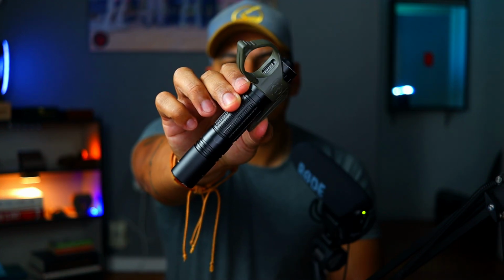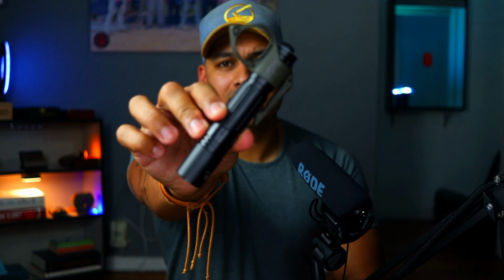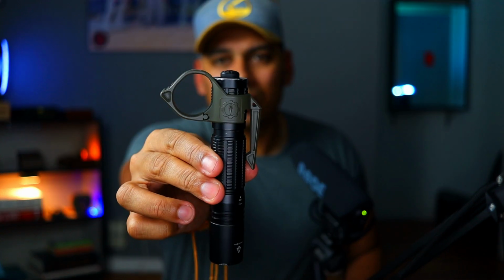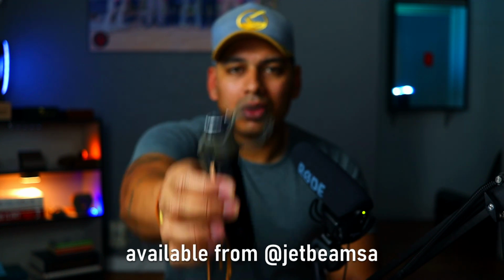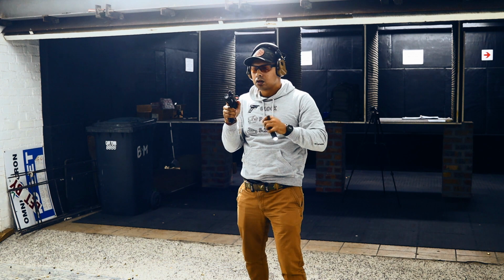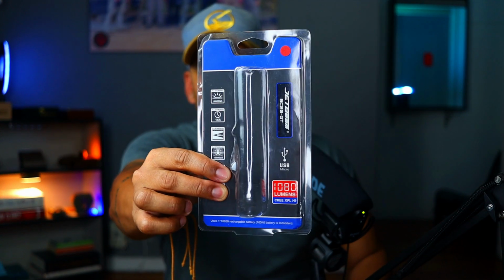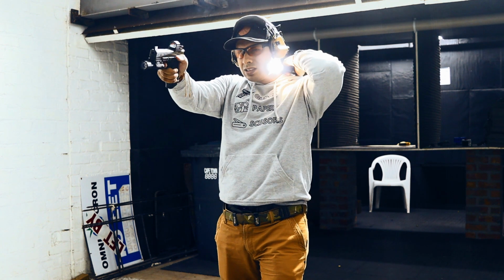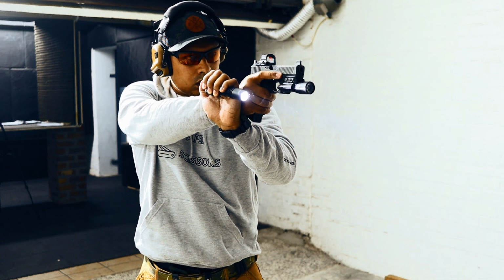EDC gear Jetbeam + Thyrm Switchback review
The Jetbeam BC20GT is one of the lights that takes you back to the old days where it was one or two modes and extremely robust build. Adding a Thyrm Switchback to it really elevates is capabilities.